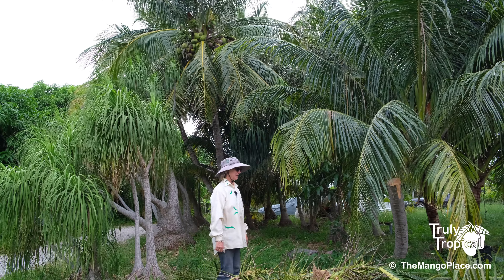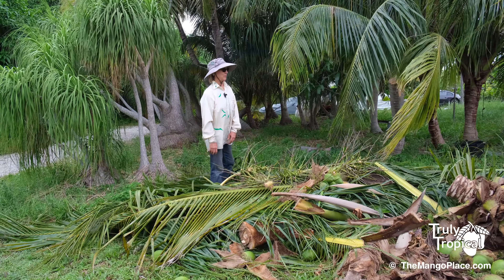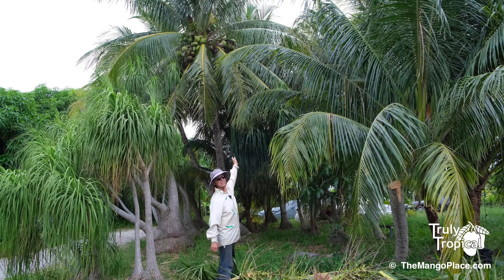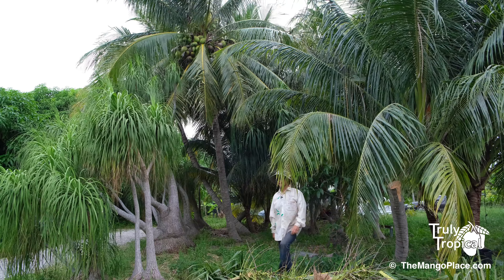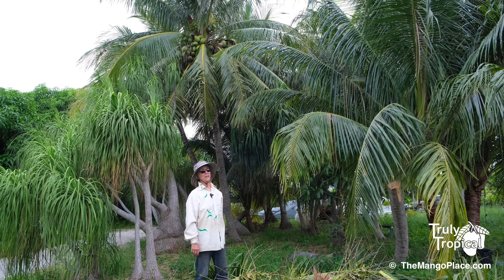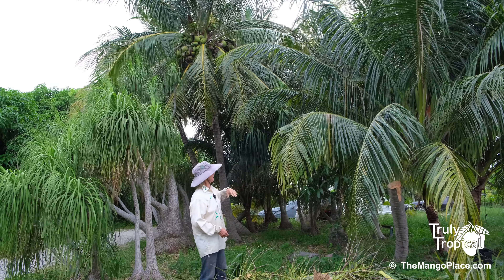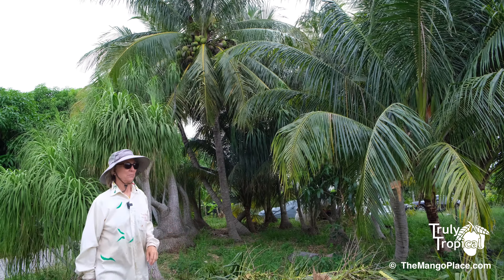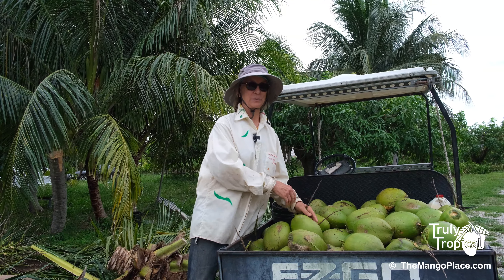Monday Minute- HUGE Coconut Harvest!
We've been cutting down some of our coconut palms. The bonus- COCONUTS!